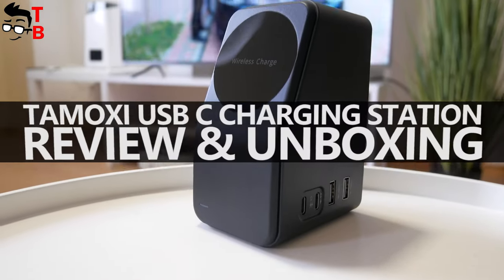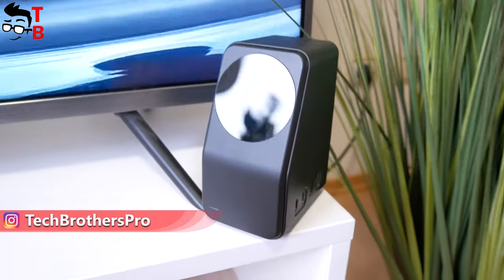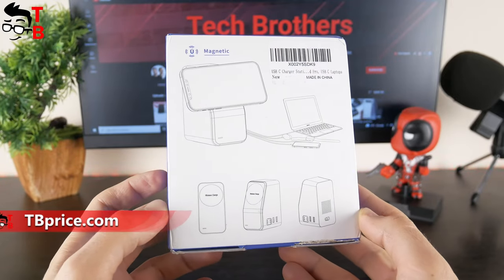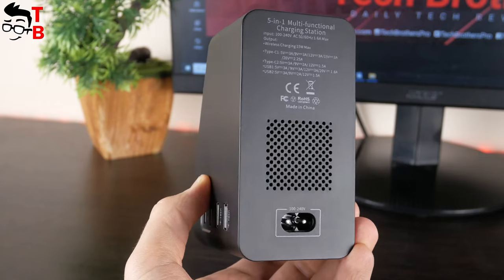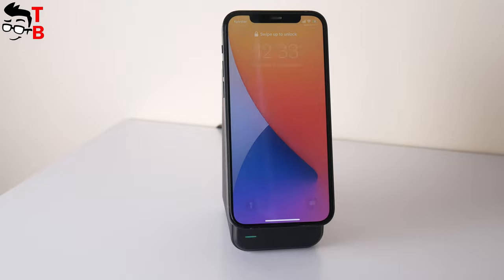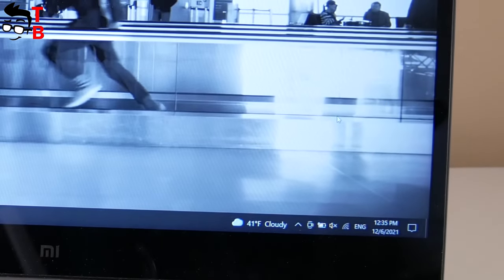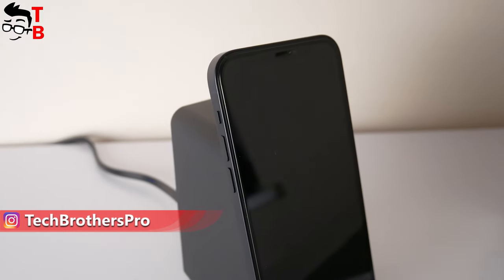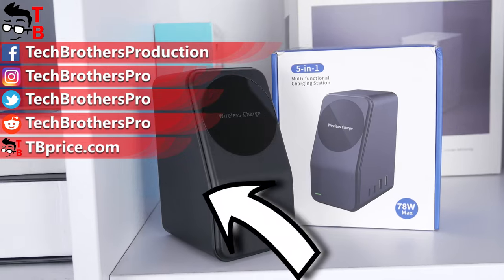TAMOXI USB C Charging Station REVIEW: 5-in-1 Wireless Charger!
USB C Charging Station has a wireless charger for iPhone 12/13, two USB C ports, and two USB A ports for charging other devices. The maximum output power is 78W.

Timecodes:
00:00 - Intro
00:41 - Unboxing
01:10 - Design
01:57 - Charging Test
02:54 - Conclusion

Features:
- Vertically or Horizontally Charge
With the magnetic wireless charger for iPhone 13/12 series, the USB C charging station can charge your iPhone 13/12 in any orientation, vertically or horizontally. Charging in landscape orientation while watching videos, or portrait mode for messaging and facial recognition.

- Wireless Charger for Magsafe
Magnetic Wireless Charging area ONLY for iPhone 13/12 series(Pro Max, Mini, Pro) with Mag-safe case or without case. Not work with other case.

If you do not have a Mag-safe case, please remove the Non-Magsafe case when charging your iPhone 13/12 series phone.

- Qi-Certified & Multiple Protections
The USB C multiport charger’s superior safety features include temperature control, over-voltage protection, short-circuit protection and overcharge protection, which defend your devices against damage and ensure safe charging overnight. Our charging station for apple devices supports multi-port fast-charging protocols (SCP, FCP, QC3.0, PD3.0 etc.).

- Type C & USB A Ports
A collection of Type C and USB A charging ports to meet your charging needs for different devices at the same time. The multiple USB output ports possible charge to all USB-C and USB-A powered devices. You can now charge your phone, tablet, laptop, and more—all at the same time.

- Fast Heat Dissipation
The back of the phone charging station is equipped with heat dissipation holes, even if five devices are charged at the same time, it can ensure that the device will not damage due to overheating. Provide you with more comprehensive protection

This USB C charging station uses physical heat dissipation (small fan). When the power reaches 24W (using together with magnetic wireless charging + any USB port at the same time), the small fan will start. It will produce a sound of 20-40 decibels, which is very gentle and will not affect your sleep.

HashTags for searching